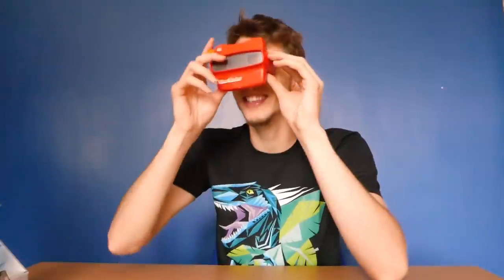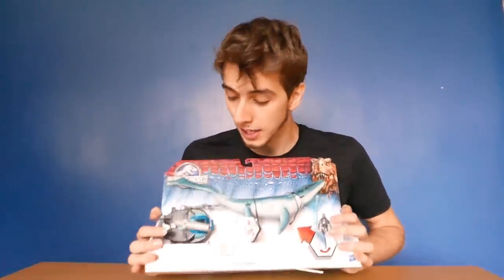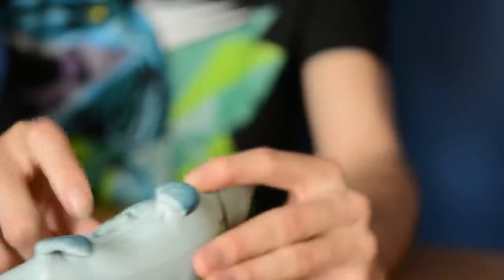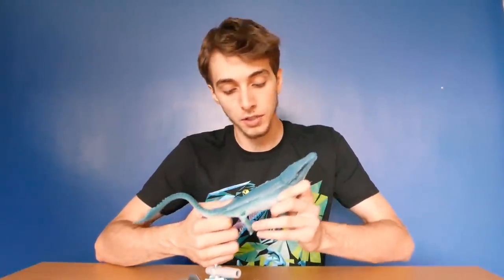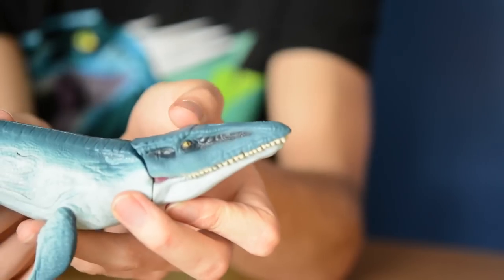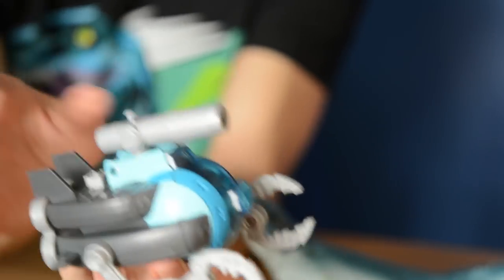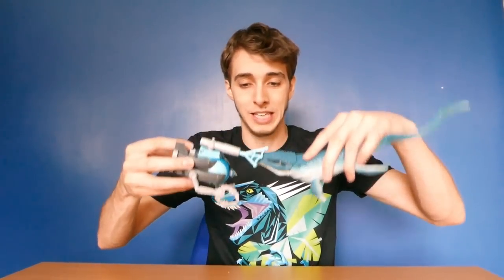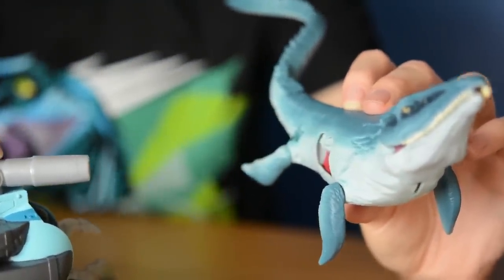Mosasaurus Vs Submarine - Hasbro Review and Unboxing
Personally I think I've had to wait far too long to get my hands on any mosasaurus toy. It's been months since I saw the movie and for some reason this is the first proper mosasaur toy I've gotten my hands on... thats just stupid. It stole the show, it should be everywhere.